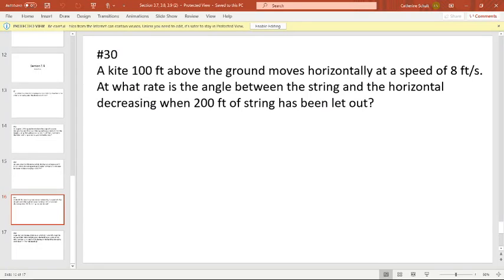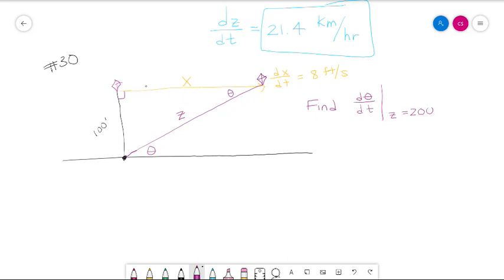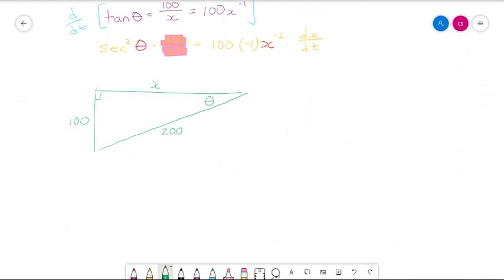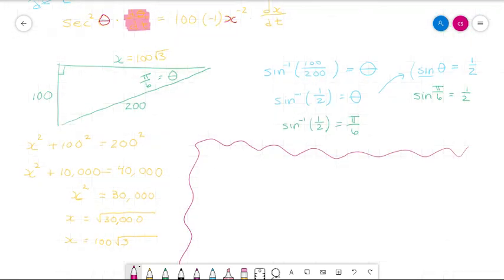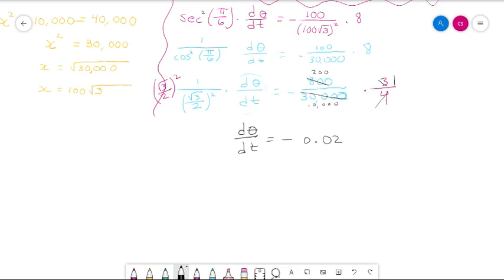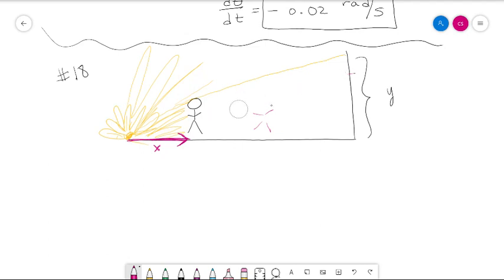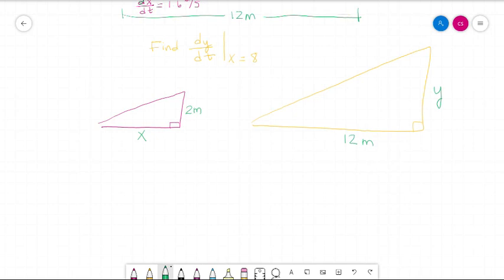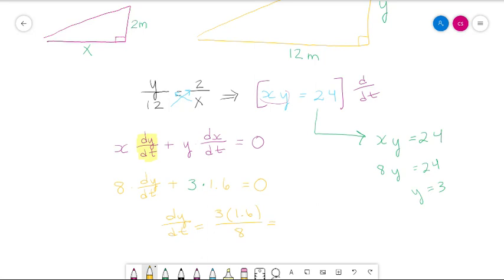Math 190 section 3.9 part 2 - related rates